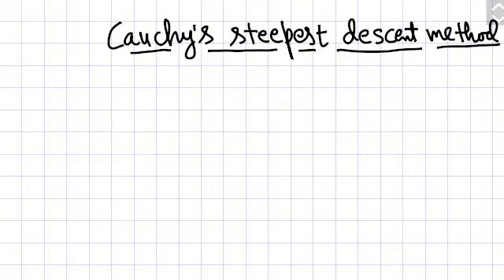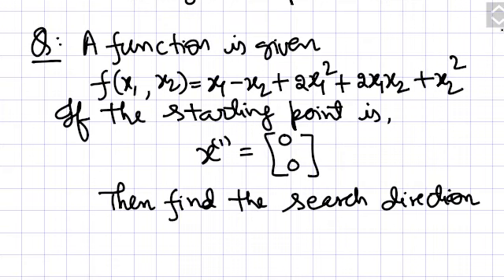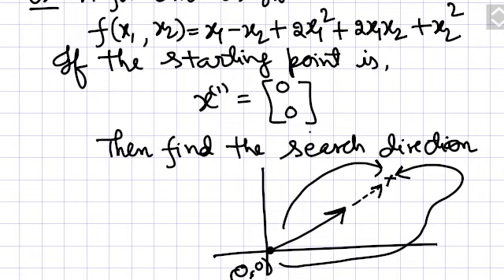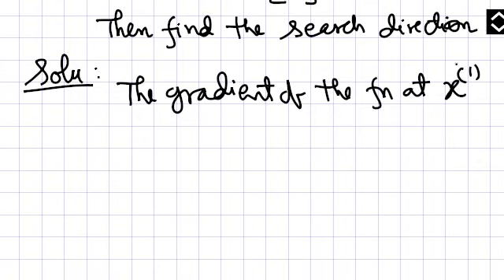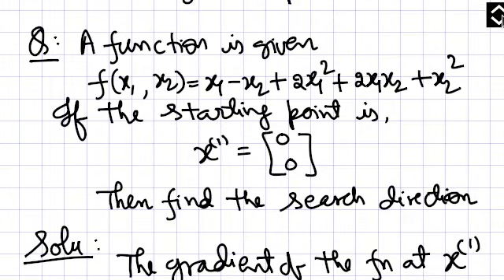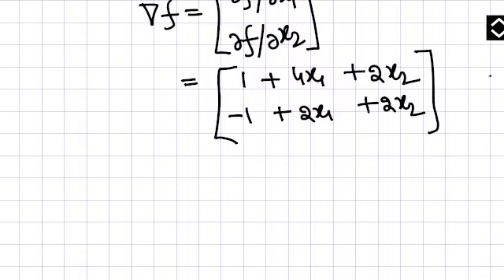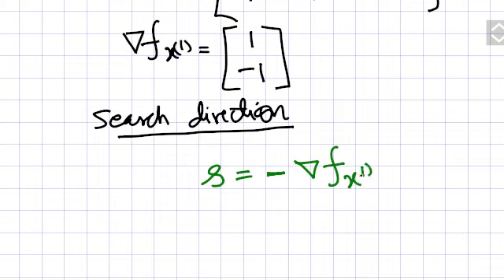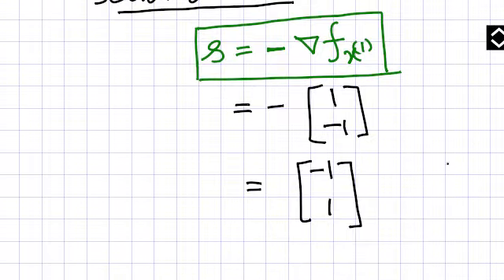Lect 18 cauchy's steepest descent method